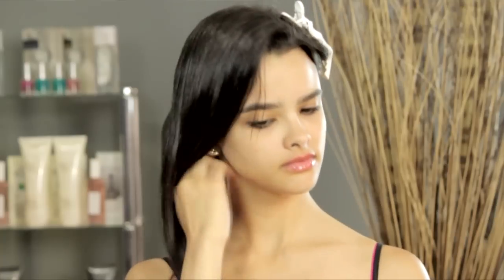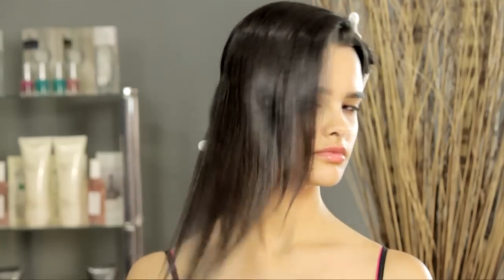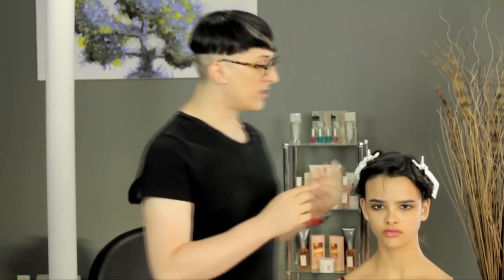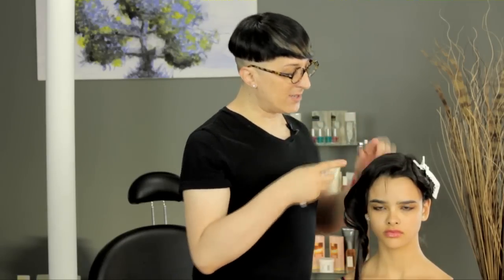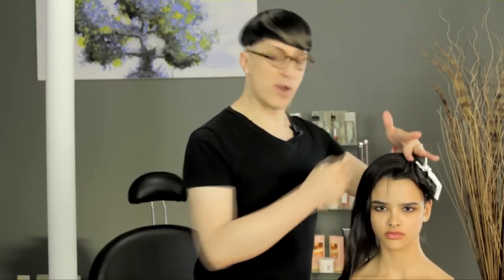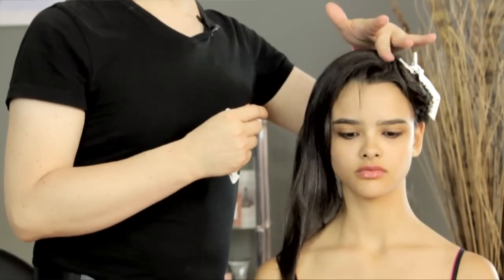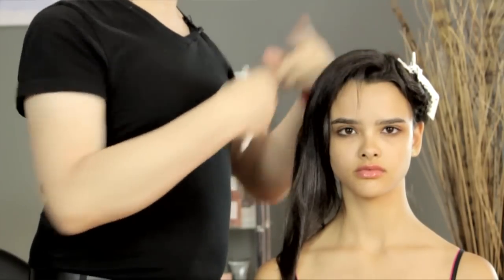Removing Black Hair Dye From Hair Using Color Oops : Hair Care & Styling Techniques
Removing black hair dye from hair is something you can easily do at home using the right products. Remove black hair dye from hair using Color Oops with help from a professional hairstylist, makeup artist, Sebastian-trained educator, and instructor of hair and makeup in this free video clip.

Series Description: Hair care involves quite a bit, including how you're styling your hair and what type of products you're using on a daily basis. Get tips on hair care and more with help from a professional hairstylist, make-up artist, Sebastian-trained educator, and instructor of hair and make-up in this free video series.